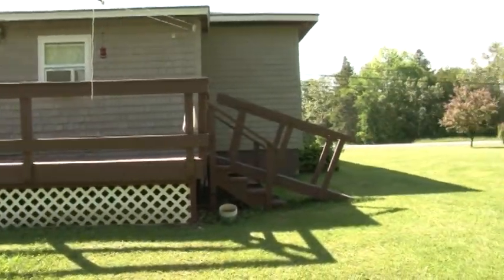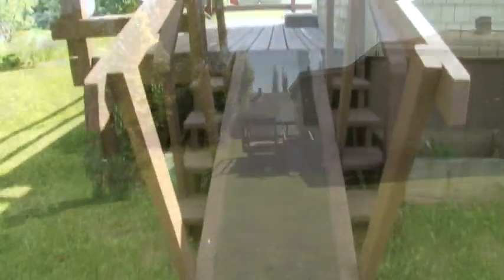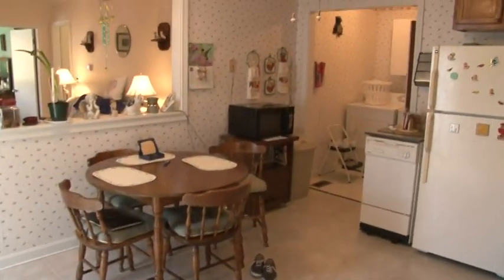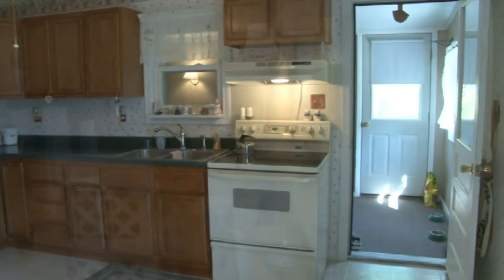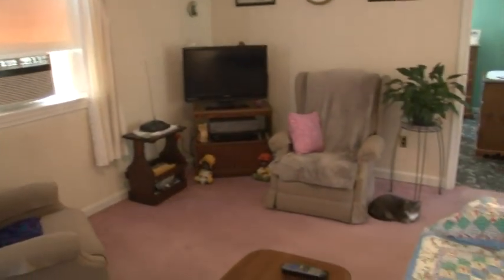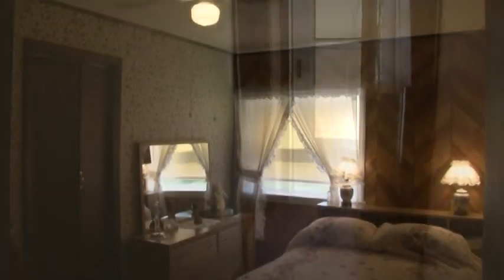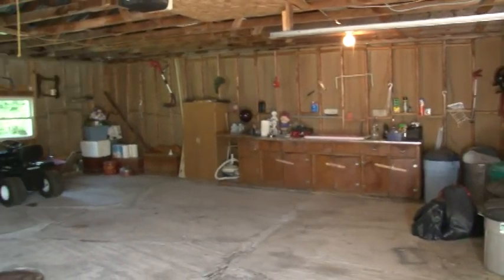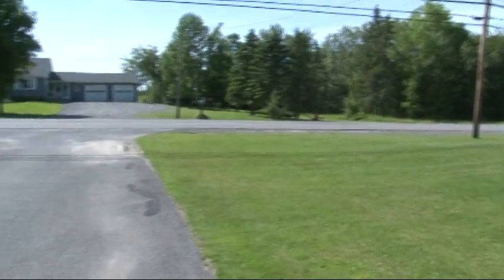Country Home In Maine For Sale | MOOERS Real Estate Listing #8453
Maine Real Estate For Sale! Affordable Maine Country Front Property Listing On Rt 1 Hodgdon ME! Near Lakes, All The Trails! 3 Bedrooms, Oversized 3 Car Wide Garage! Seriously Consider This One Floor, Country Real Estate Housing Option In Southern Aroostook County! All The Updates! Clean, Neat, Attractive Big Lot, Ranch Home! Simple Maine Blog Post To Learn About Living In Vacationland.